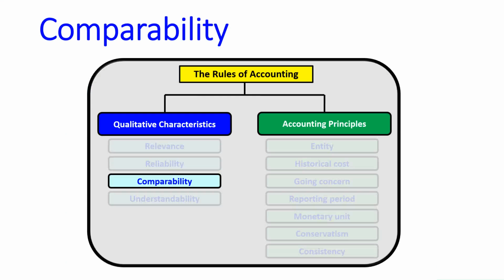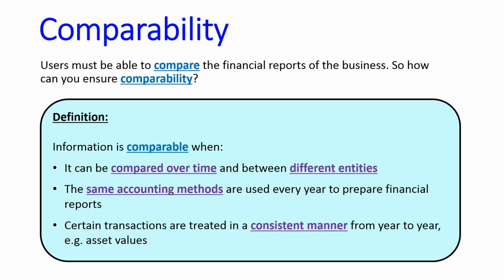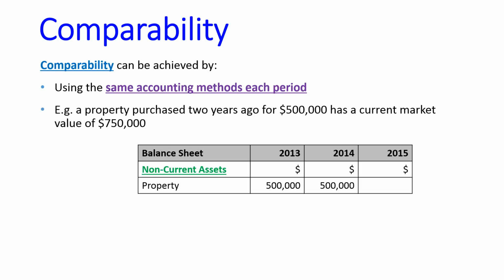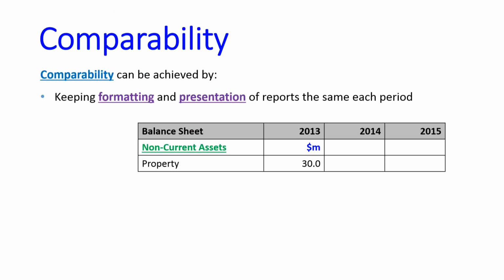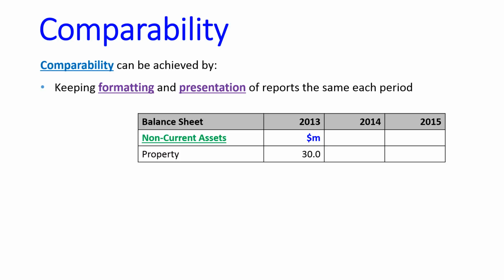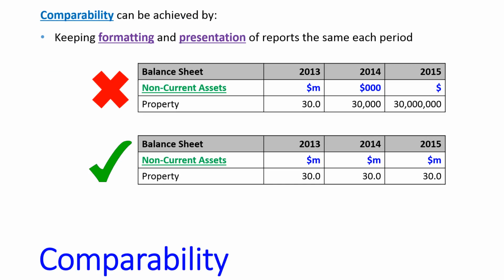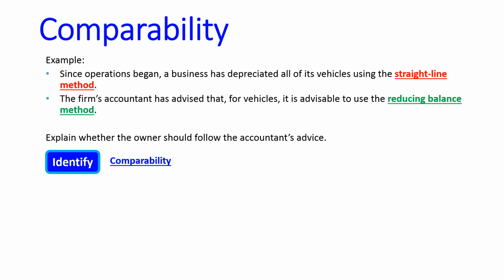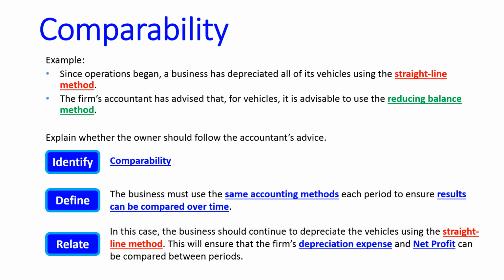Unit 3 Revision Topic 1.5 - Comparability